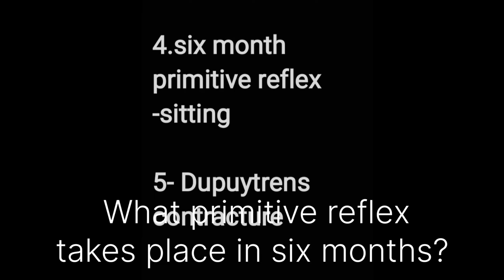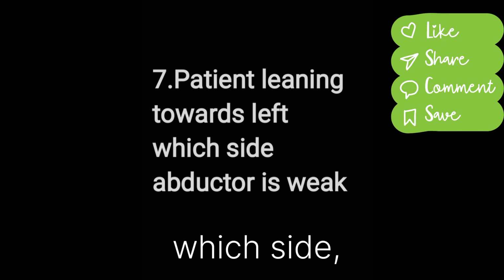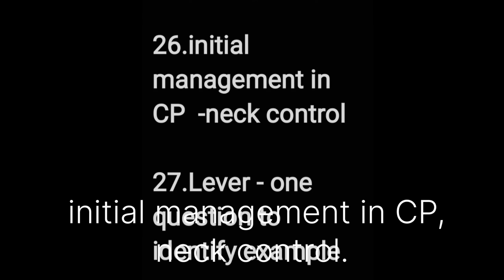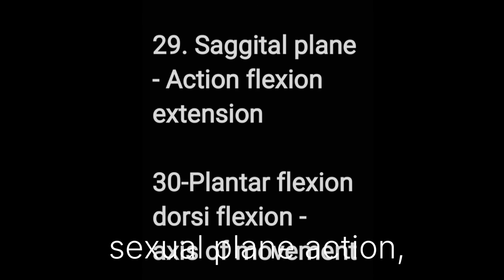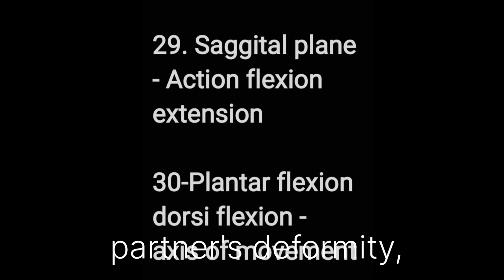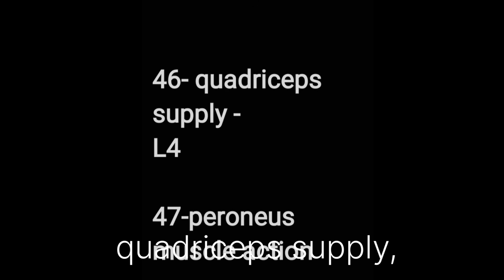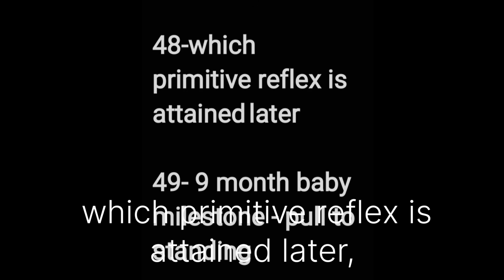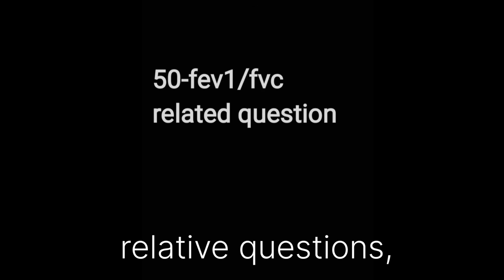Latest DHA Exam MCQ'S 2023 |Prometric Exam |Dr.Huma Ibrar